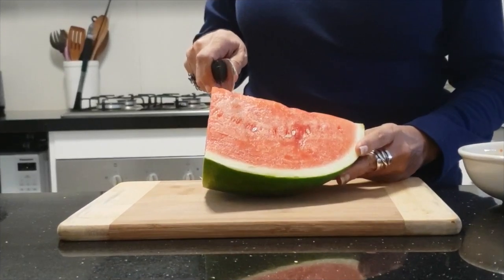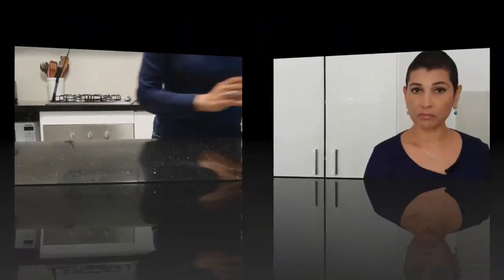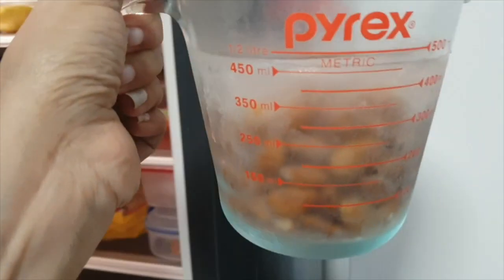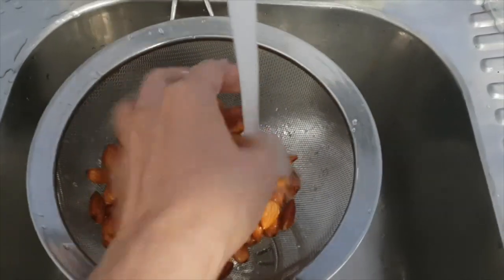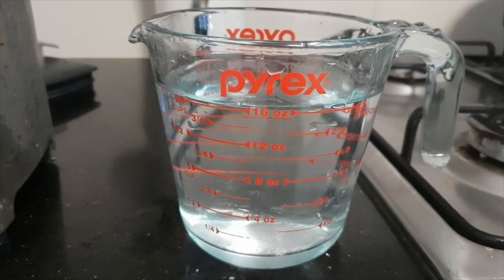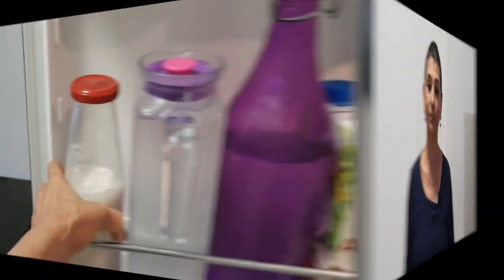Daphs Caf Vlog 1 - Burning mouth, Smoothies and Almond Milk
This is the first of a series of Vlogs I will be doing about hints and tips for some of the side effects of Chemotherapy that I've personally used to help my symptoms.  All I'd love to do is to pay it forward and hope it will help you or a loved one in any small way I can. Love and Light Dx